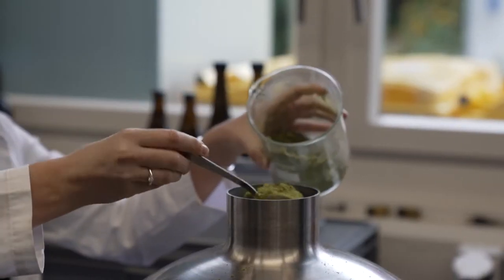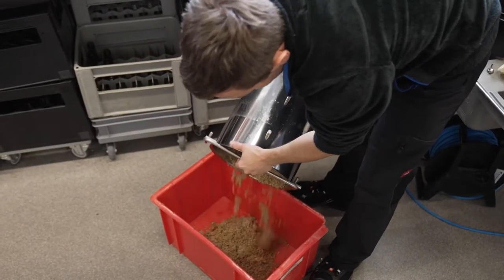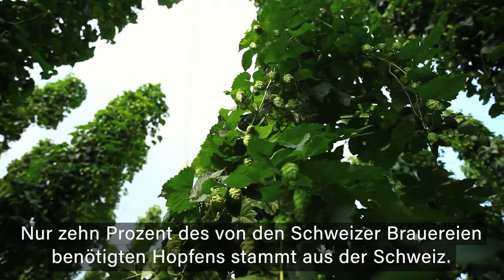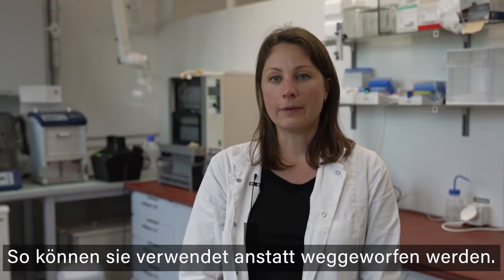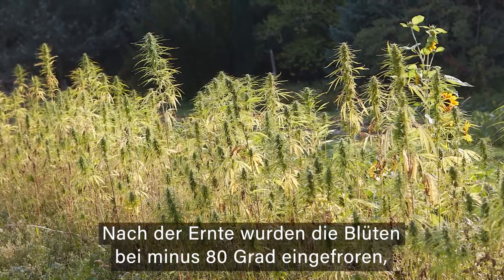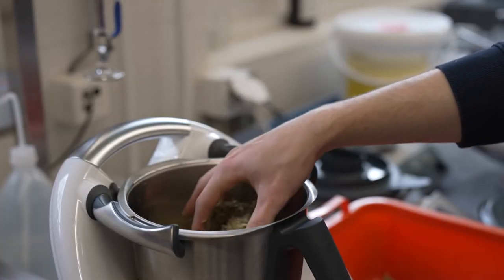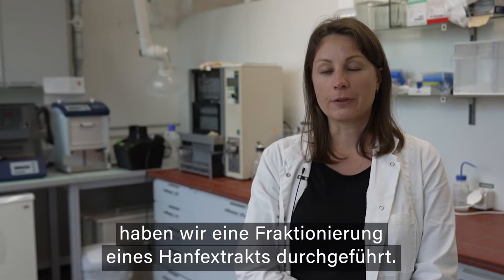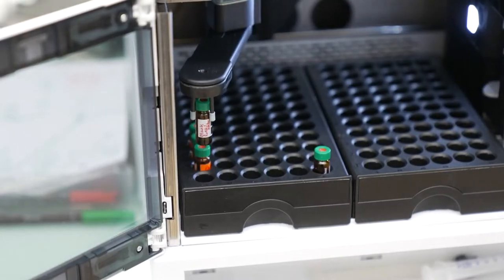Mit Hanf statt Hopfen zum nachhaltigen Bier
Die Blüten von Nutzhanf werden heute einfach weggeworfen. ZHAW-Forscherin Amandine André will sie zum Bierbrauen verwenden – und so den Schweizer Brauereien zu mehr Unabhängigkeit verhelfen.